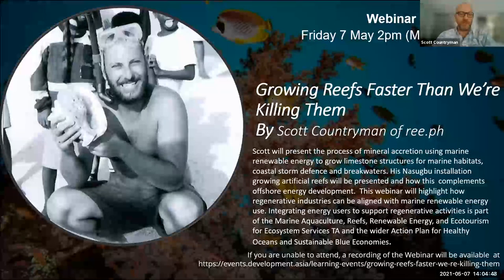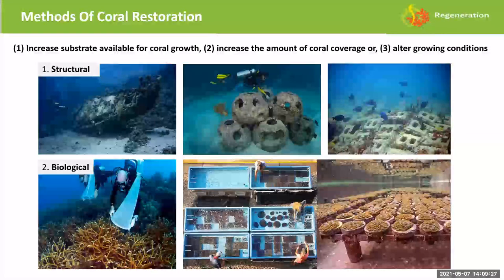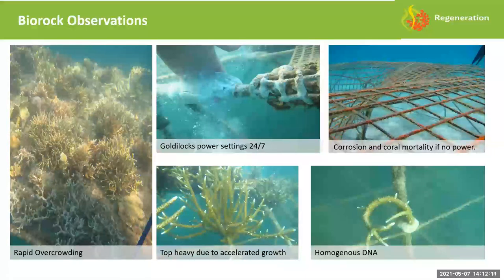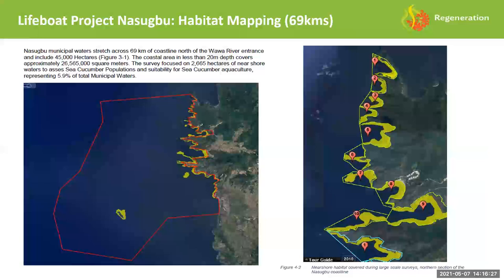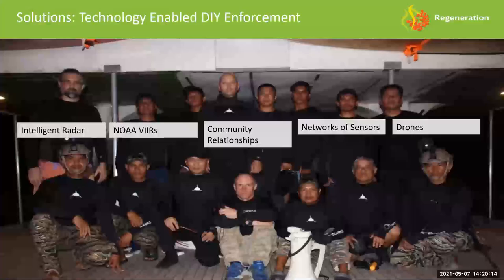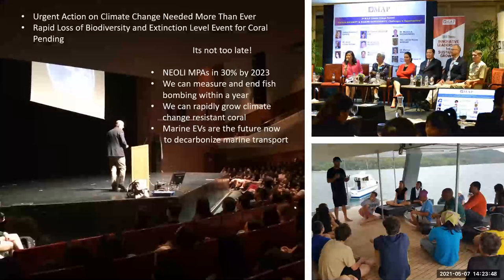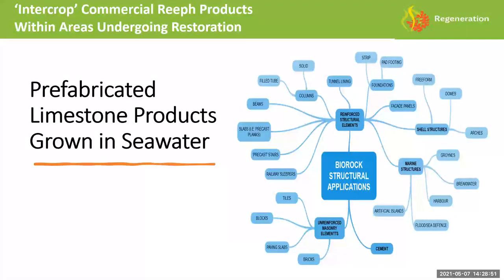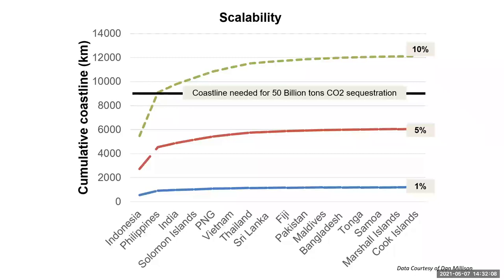Growing Reefs Faster Than We're Killing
Scott Countryman, Executive Director of the Coral Triangle Conservancy, talked about his experience in Nasugbu, Batangas growing artificial reefs, and how this complements offshore energy development, aquaculture, and ecotourism. Mr. Countryman presented business cases using the oceans' abundant energy, in line with ADB's Action Plan on Healthy Oceans and Sustainable Blue Economies.